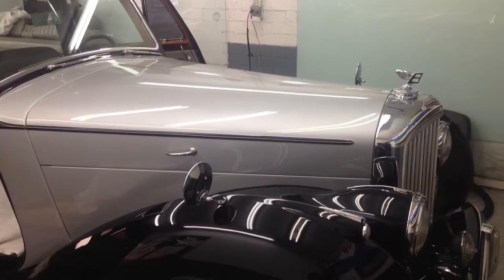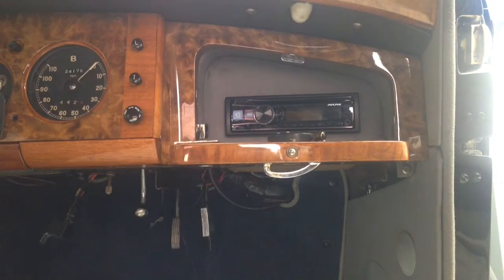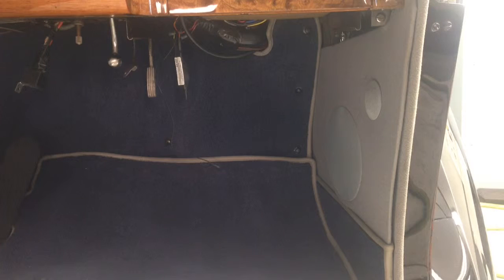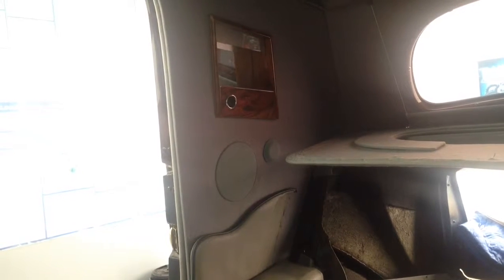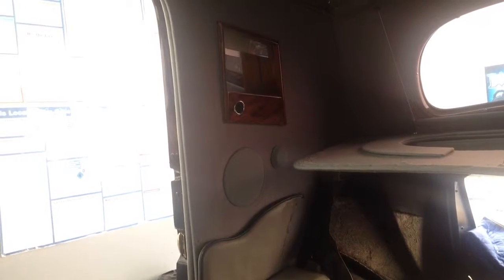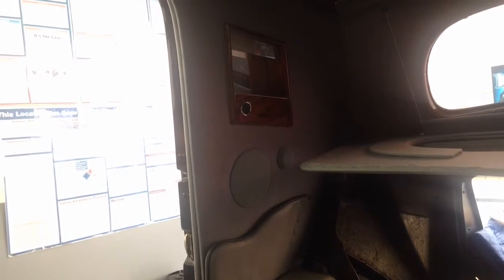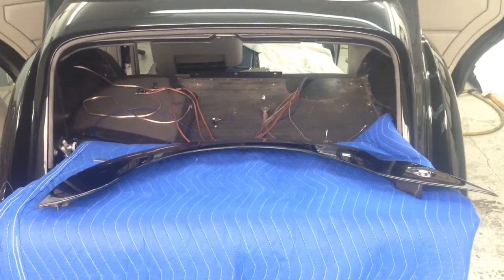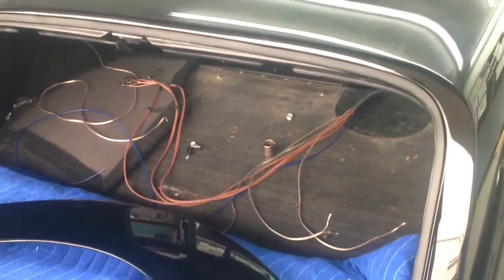1950 Bentley Focal Audio Upgrade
Installing audio upgrade to this restored 1950 Bentley
Alpine CDe154BT
Focal KRXS165
Focal KRS100
JL Audio XD700/5
Alpine 8" Type R In alpine power output box

Check back in and check out how it all turned out.